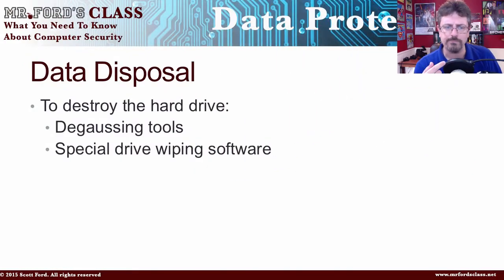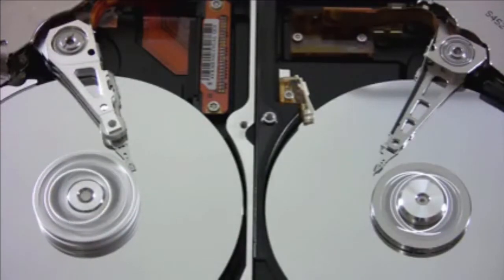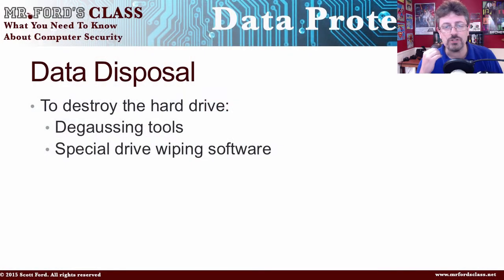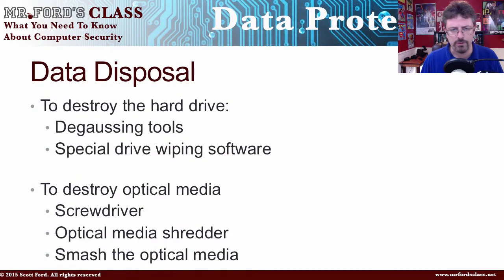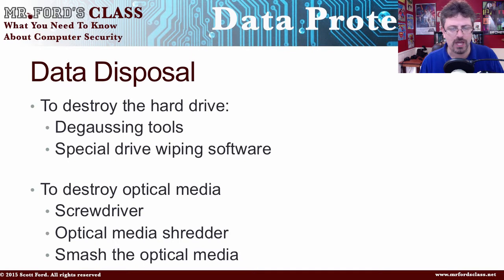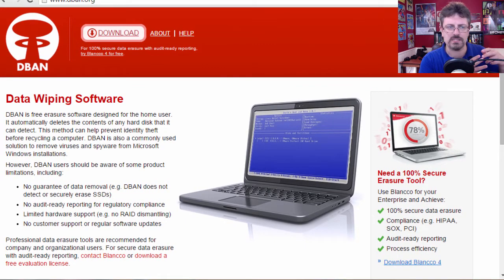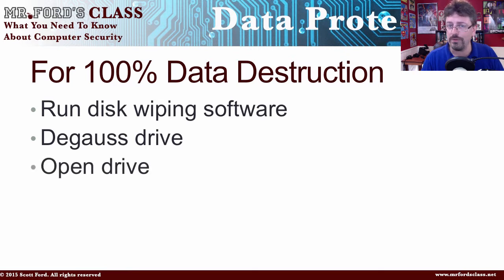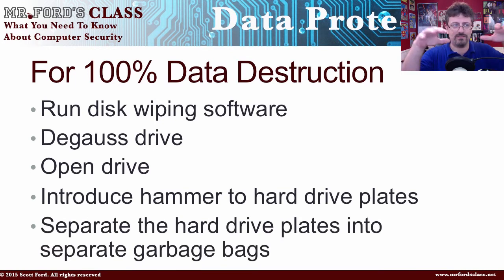Destroying Data: How To Keep Your Computer Safe From The Bad Guys (04:03)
Destroying Date : Basics of Keeping Computer Safe (04:03)

In this video, we look at how to effectively destroy data on your hard drive. This is a vital step to know about when getting rid of an old computer. We will look at how to wipe a hard drive clean.